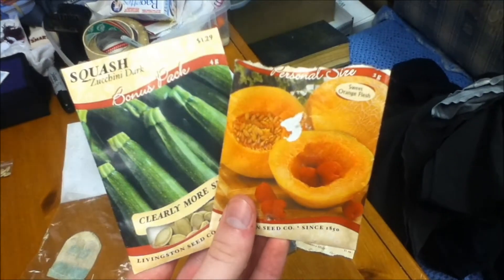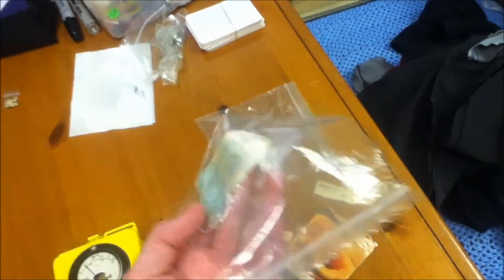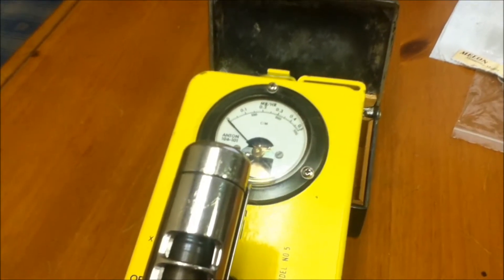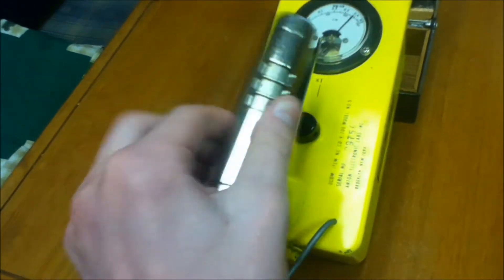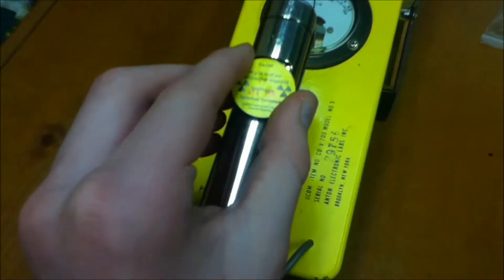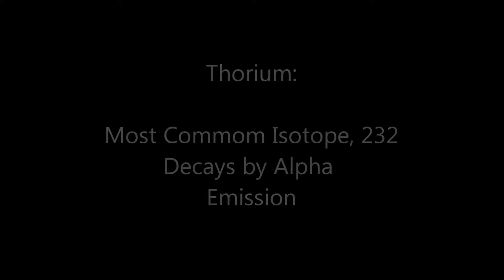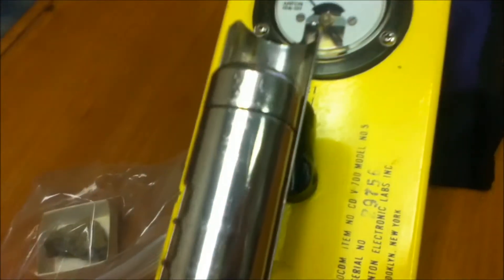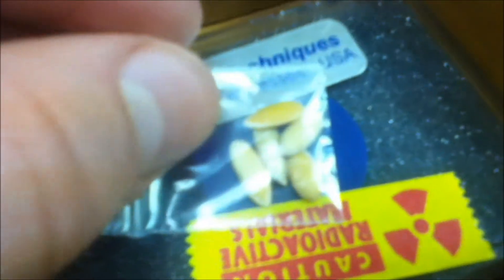Effects of radiation on plants part 1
A test to see the varies effects radiation has on plants when they are exposed as seeds.